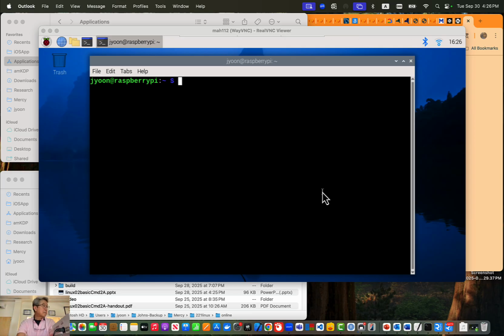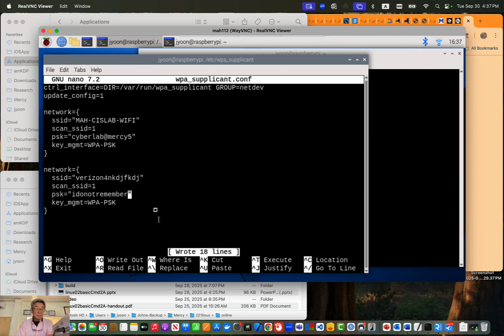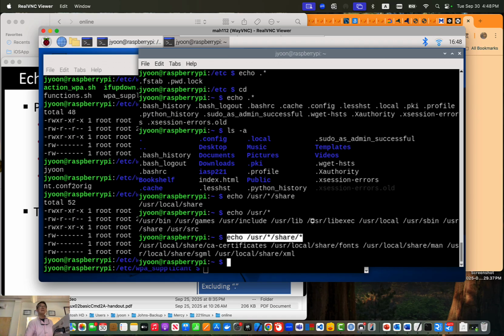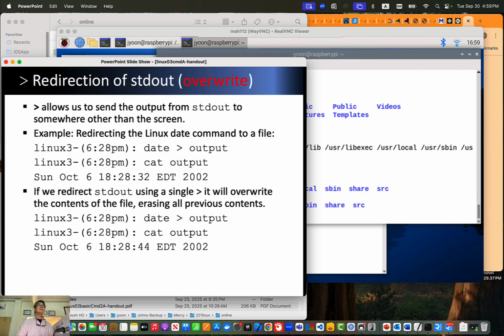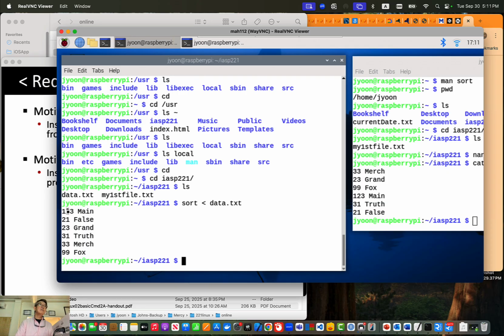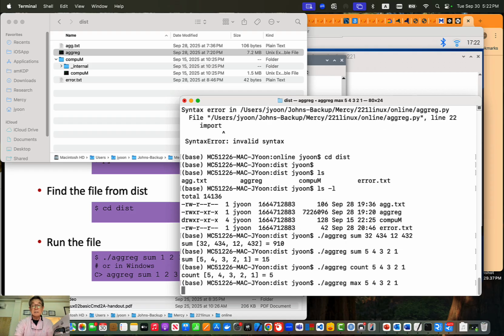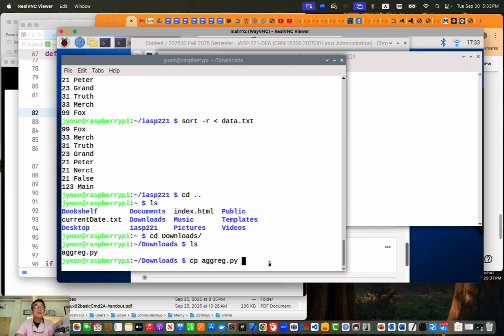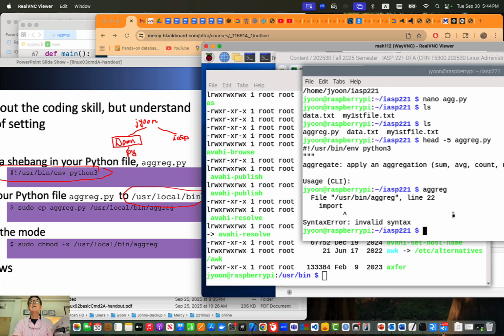Linux command, redirection of stdIO on Raspberry Pi OS over VNC, including Python code compilation